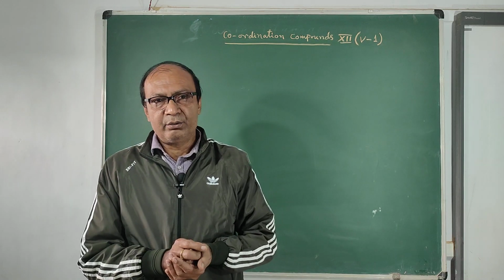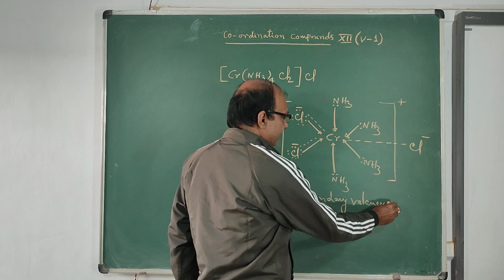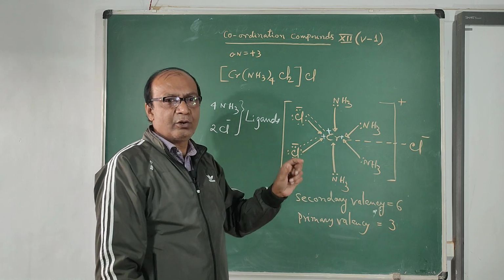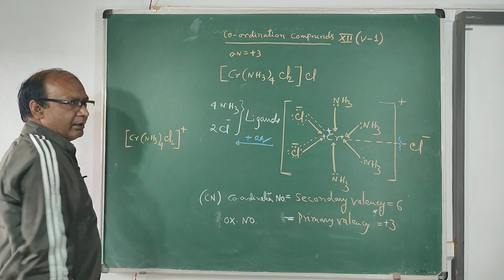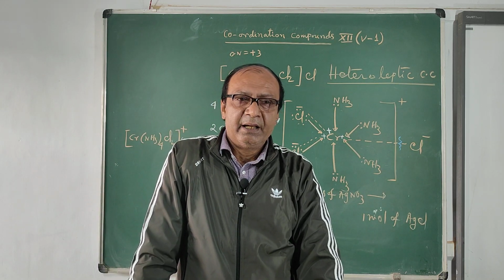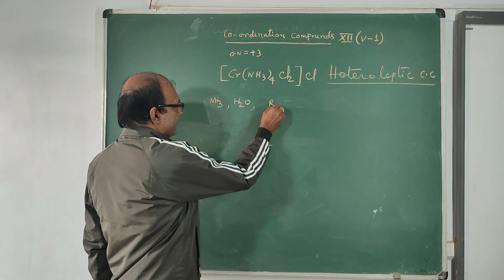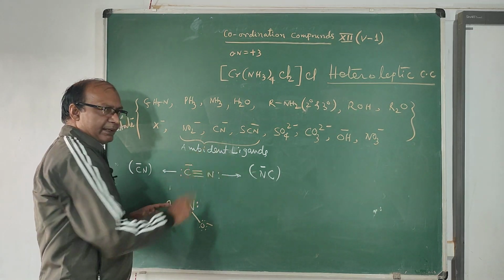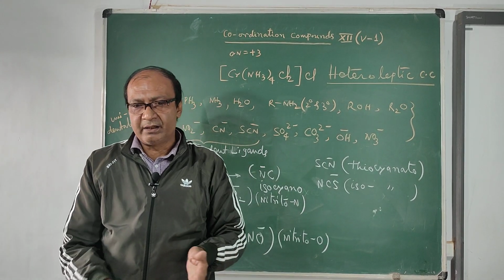Class 12/ MC/Chemistry /Co ordination Component /27 11 2020